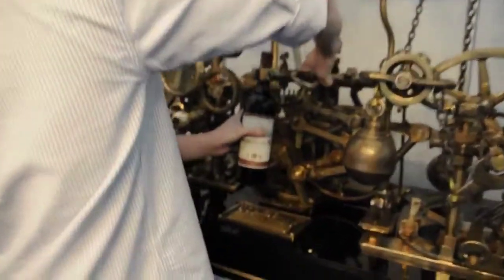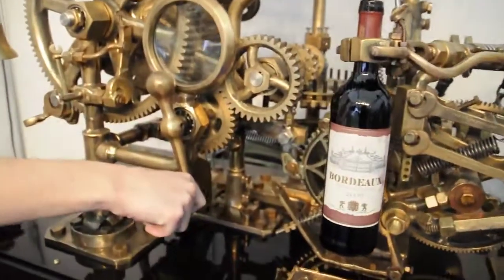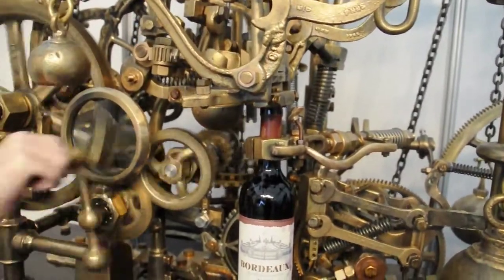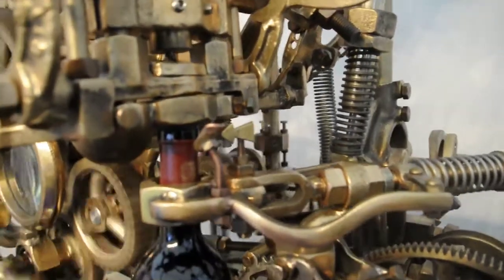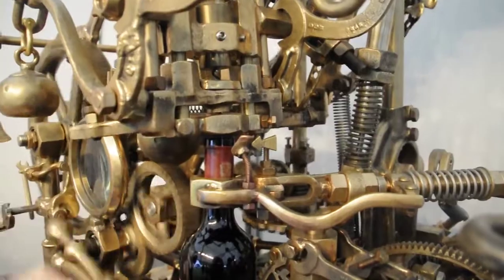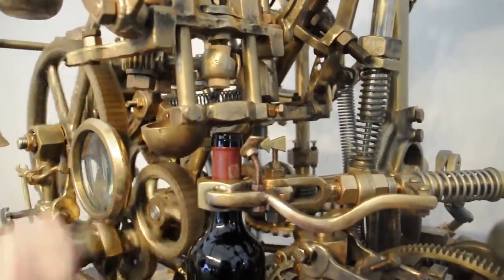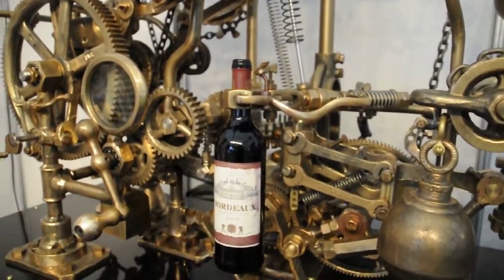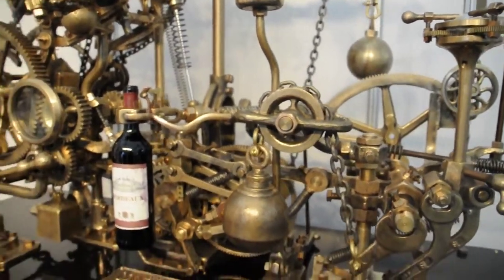Rob Higgs Automaton Corkscrew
Designed by sculpture and artist Rob Higgs this is quite possibly the world's most elaborate corkscrew. It's created from over 250 discarded objects found in a scrap yard and turns the regular task of opening a bottle of wine into a true performance.

The contraption will not only uncork the bottle but will even hold a glass in place and fill a glass of wine - an act sure to impress the most worldly guests at a dinner party.

Purposely over the top and complicated, the corkscrew is not just for display at food events and can actually be purchased for the home in a number of different styles.

[VideoID=b33999a6-7c88-4745-ae57-e6fda0031247]